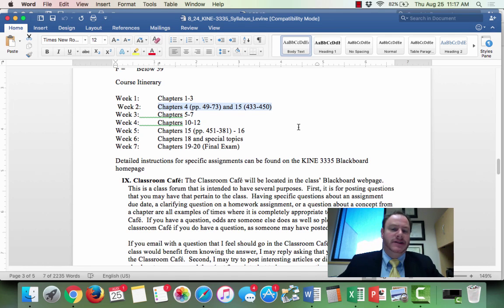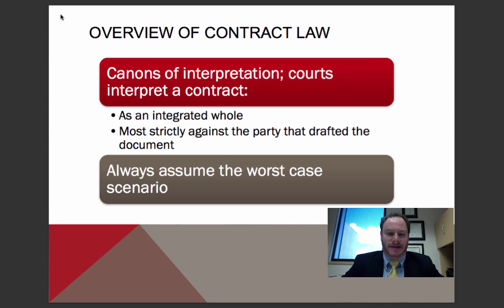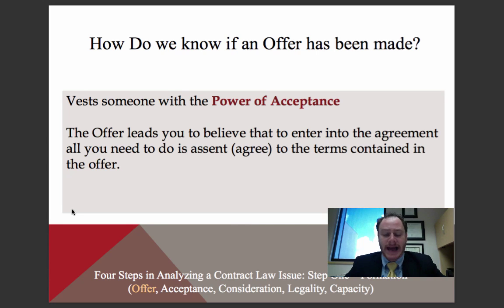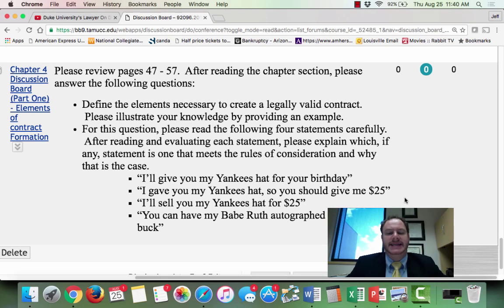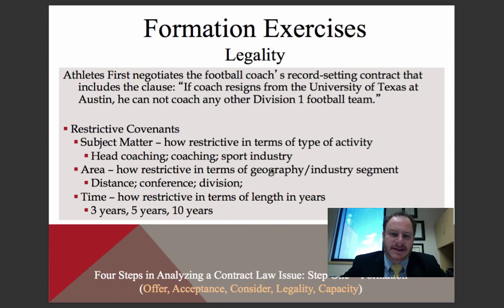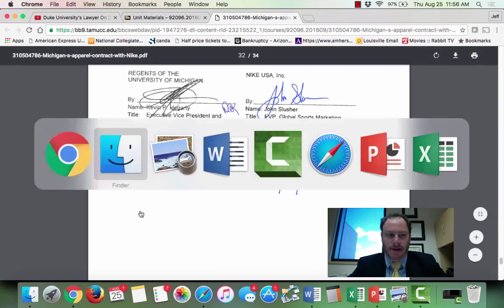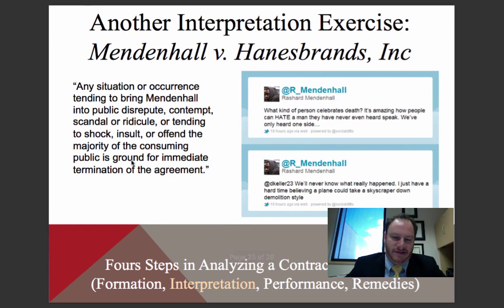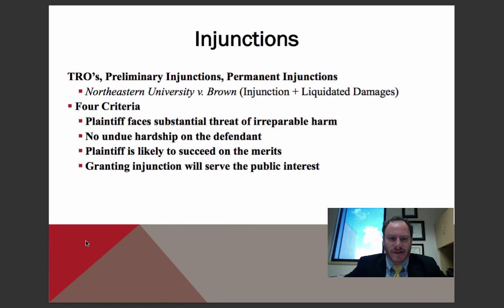KINE 3335 - Chapter Four Lecture Part I - Contract Fundamentals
This lecture covers chapter four, part I of the textbook for KINE 3335 - Fall 2016 semester.